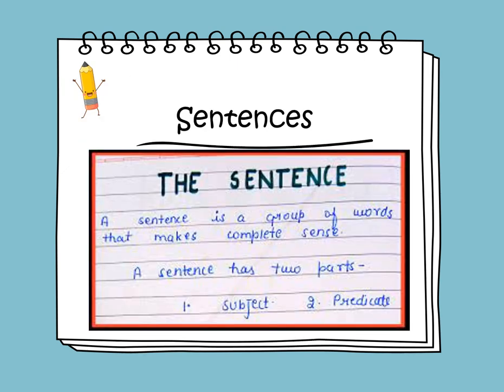Short u & consonants 'j', 'k', r and 'w' - English - Week 6 - Grade 1 - By Ms. Rima Al-Taher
English Weekly Video-Oct.8th -Oct.12th

In this video, we’ll explore the "short u" sound in spelling and focus on consonants 'j', 'k', r and 'w' in phonics. Dive into a captivating procedural text titled "Making a Map", and polish your skills with English complete sentences. We'll also learn about the rhyming words